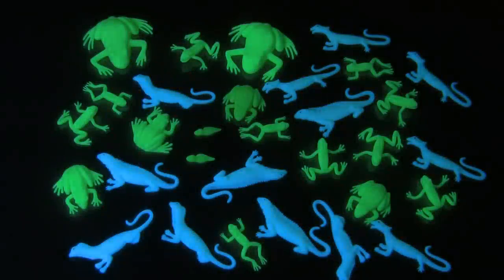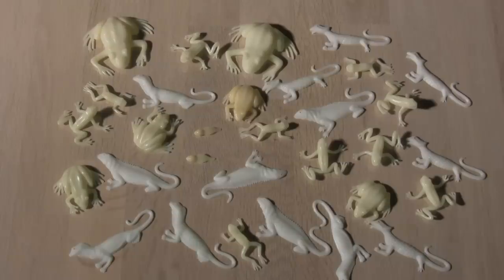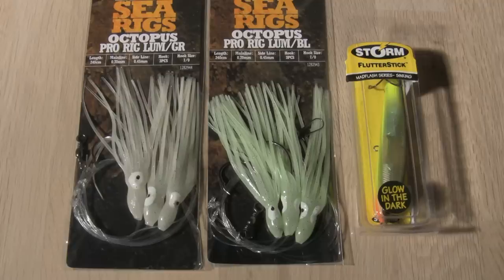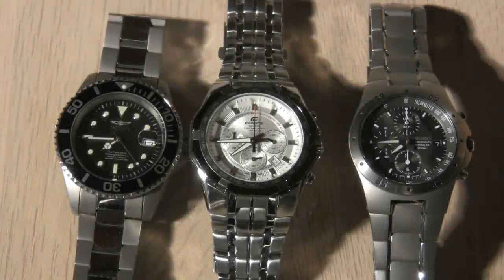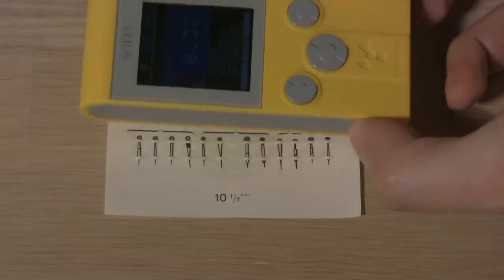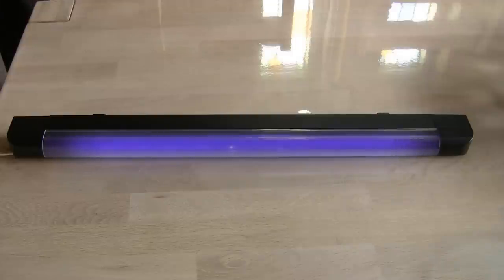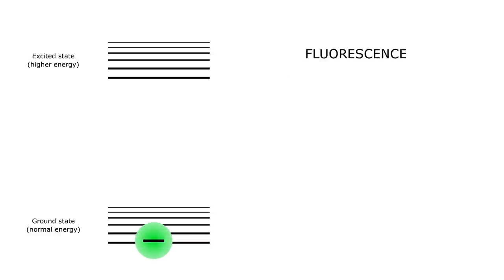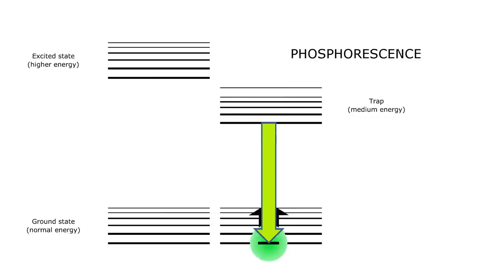Fantastic Phosphorescence!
Glow-in-the-dark. How does it work? In this video I show a bunch of phosphorescent samples and explain the difference between fluorescence and phosphorescence.

If you are interested in more you should search for chromium-activated zinc gallogermanate (Zn3Ga2Ge2O10 : 0.5%Cr3+). They glow invisble in near infrared but can glow for up to two weeks in the dark!
Hopefully the scientists will invent something similar that glow in the visible range for so long. I would definitely pay well for a phosphor that could glow on my watch for such a long time.

CREDITS
0:00 -        ISRC: USUAN1100420 - Long Note Two
4:00 - 4:19 ISRC: USUAN1100621 - Impact Andante
5:20 - 5:27 ISRC: USUAN1100196 - Inner Sanctum

Outro music (5:39 - 6:26):

* Toads and frogs are singing at night in the pond, in the center of the small village of Diafarabe, on the Niger river. (Africa, Mali)- felix.blume
* kc_animal_frog-lakeside-penticton-2013.wav  - kayceemixer
* deep sea ambience - jhumbucker
**lucid drone.wav - decembered
**dawn chorus.wav - juskiddink